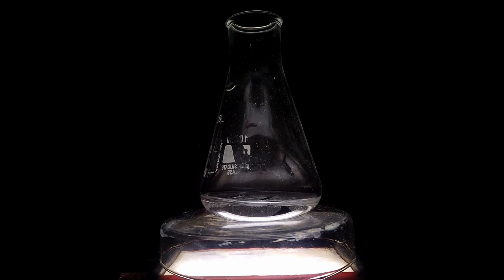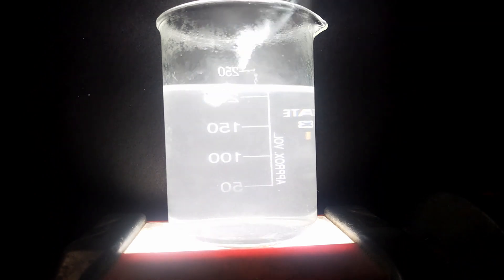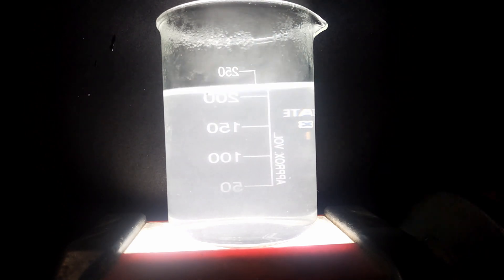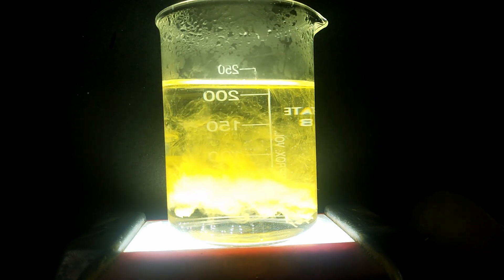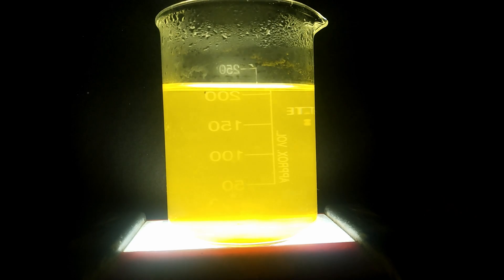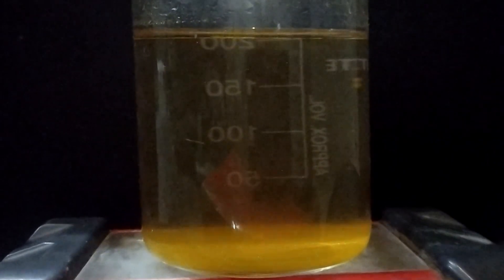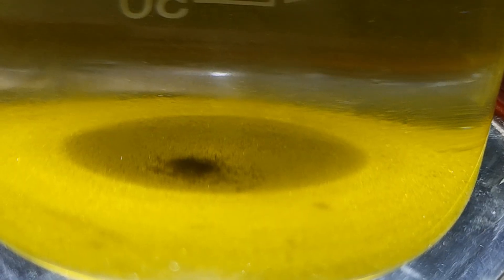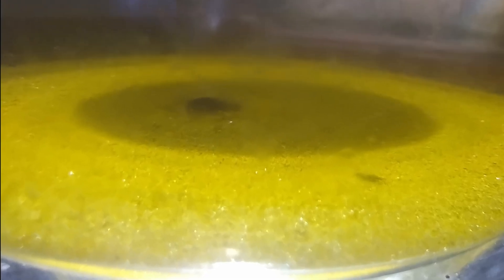I MADE GOLD FROM LEAD ?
Can You Really Make Gold from Lead? A Surprising Chemistry Experiment!

In today's video, I attempted to create gold from lead using a classic chemistry experiment involving lead nitrate and potassium iodide. The concept of turning base metals like lead into precious metals like gold has been a part of alchemy for centuries. But can modern science make this a reality? I decided to find out!

I started by mixing lead with nitric acid to form lead nitrate (Pb(NO₃)₂), a process that’s relatively straightforward in the world of chemistry. Next, I added potassium iodide (KI) to the lead nitrate solution, expecting some kind of spectacular reaction. Many might think that this could somehow produce gold — but here's the twist: what I actually ended up with were golden-looking crystals, but they weren’t gold at all. They were lead iodide (PbI₂), a compound that forms as a yellowish precipitate when lead nitrate reacts with potassium iodide.

So, did I actually turn lead into gold? Spoiler alert: no, but it was still a fascinating experiment to try out! In this video, I’ll explain exactly what went wrong and why the reaction produced lead iodide instead of gold.

🔬 Key Takeaways:

The Chemistry Behind Lead Nitrate & Potassium Iodide: I’ll break down how these two chemicals react to form lead iodide and why gold didn’t appear in the reaction.
Why Lead Can’t Turn into Gold: While it’s a popular myth in alchemy, I’ll explore why lead can’t be transformed into gold through simple chemical reactions (hint: it’s all about atomic structure!).
The Role of Potassium Iodide: Learn about how potassium iodide interacts with lead nitrate, and how this experiment went in an unexpected direction.
The Golden Crystals Explained: See what lead iodide looks like and why its appearance might have tricked me into thinking it was gold.
This experiment was a fun and educational way to dive deeper into the fascinating world of chemistry and the history of alchemy. Whether you're a seasoned chemistry enthusiast or just curious about the world of science, this experiment is sure to entertain and teach you something new!

,funscience,scienceisfun,amazing,fypシ,fypシ゚viral,